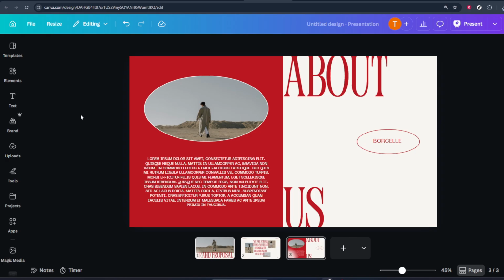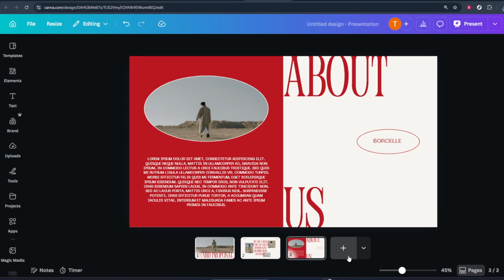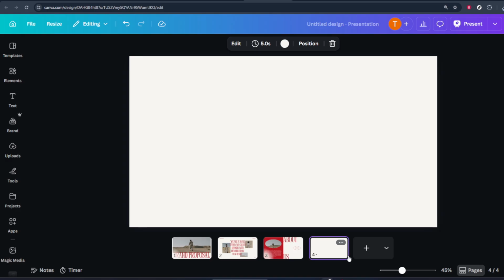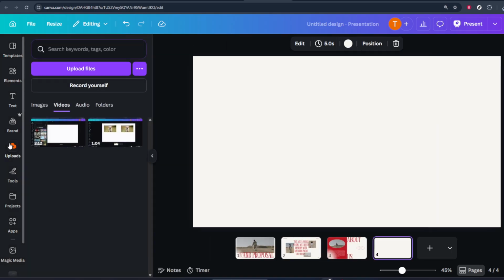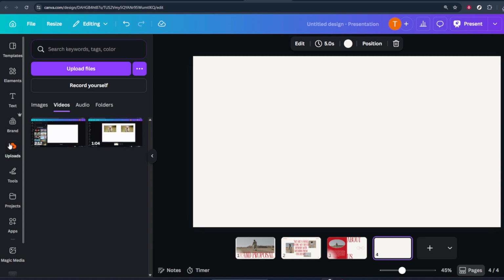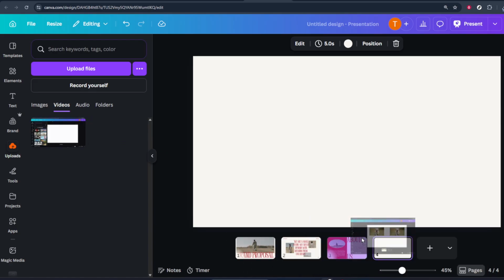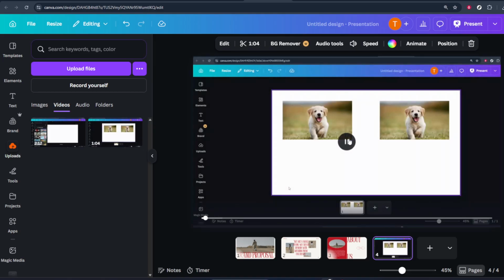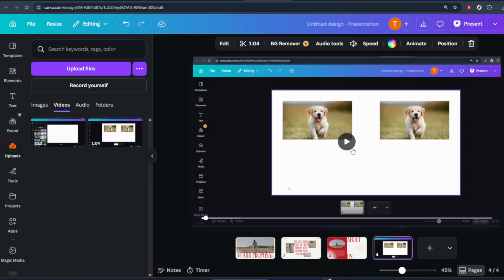How to Add a Video to Canva Presentation | Quick Guide 2026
In this video, you’ll learn how to add a video to a Canva presentation step-by-step, making your slides more engaging and professional.